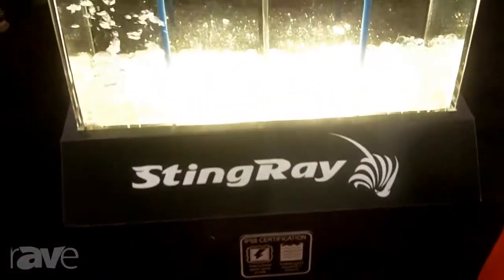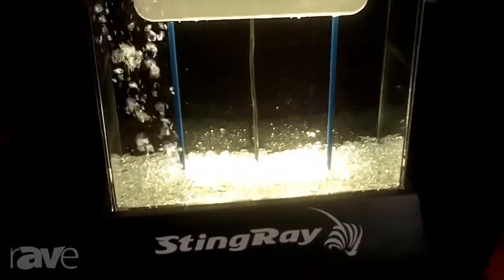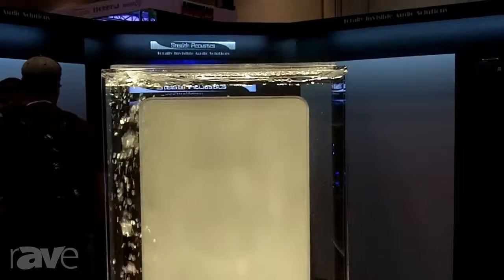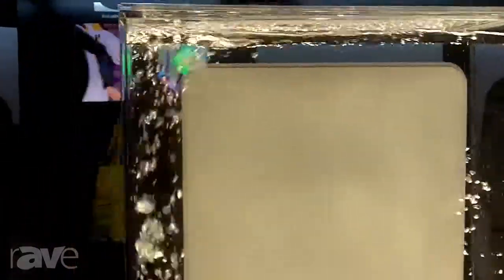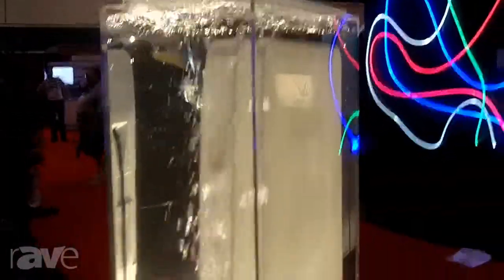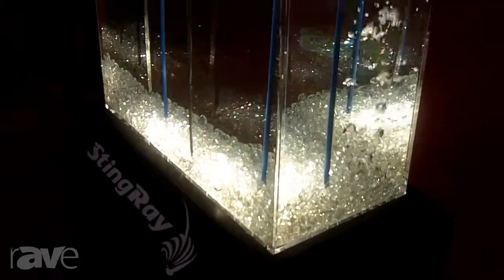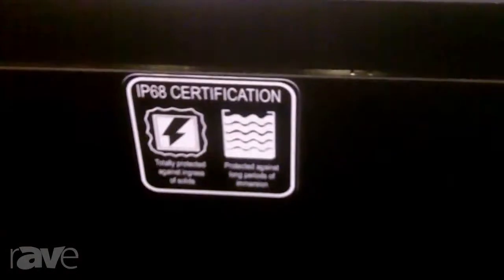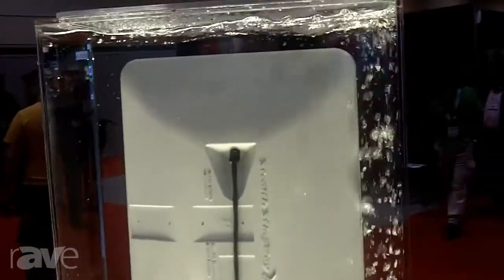InfoComm 2013: Stealth Acoustics Highlights The StingRay Outdoor Speaker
Stealth Acoustics Highlights The StingRay Outdoor Speaker